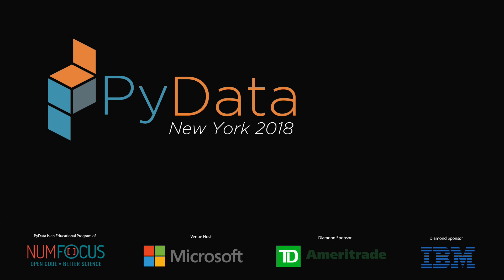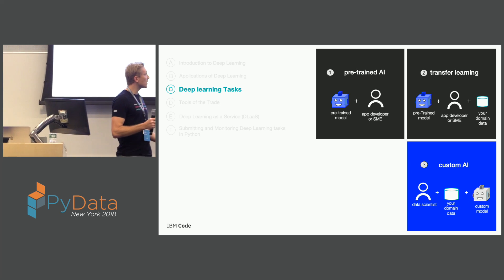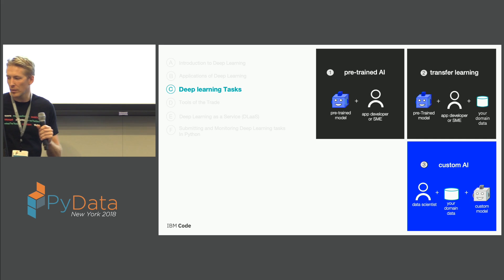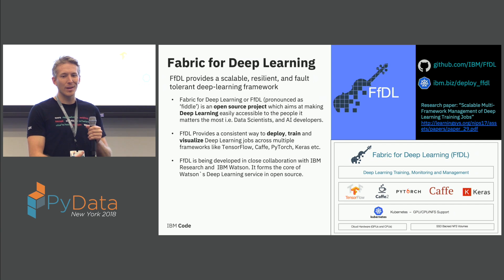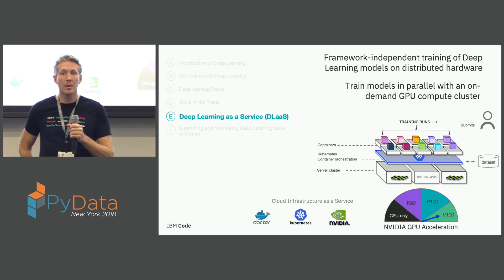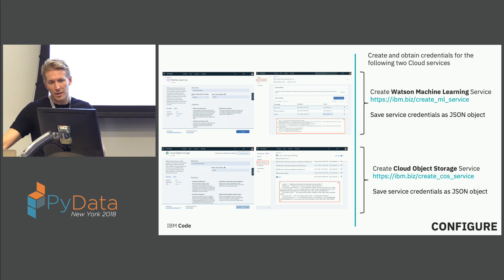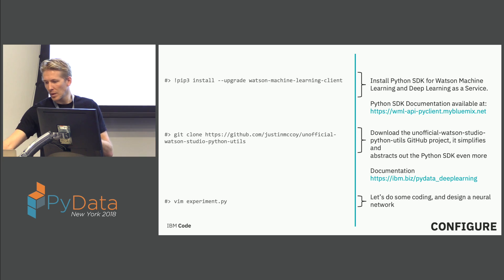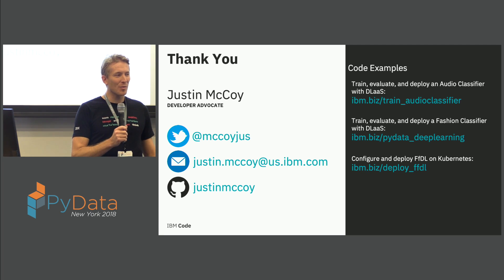The Lifecycle of Artificial Intelligence with IBM's Deep Learning as a Service - Justin McCoy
Train, evaluate, and deploy deep learning models with cloud compute through API calls.

00:10 Help us add time stamps or captions to this video! See the description for details.